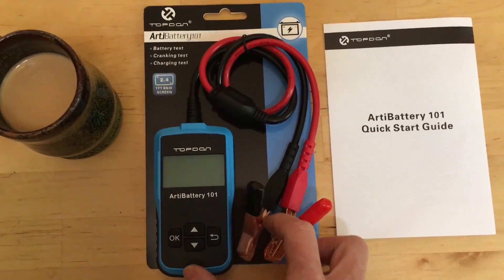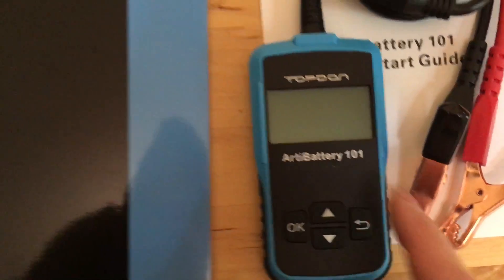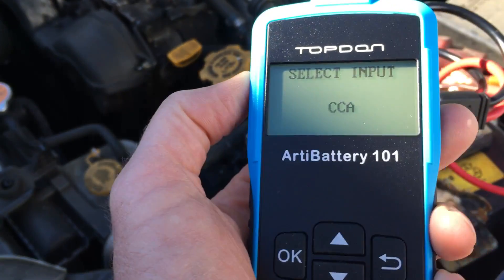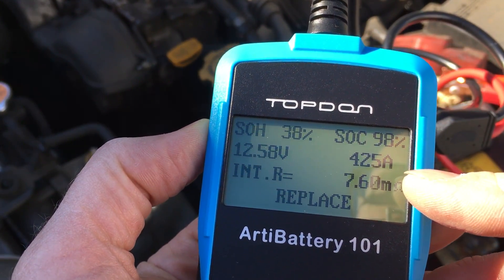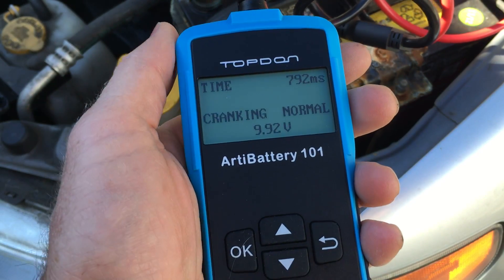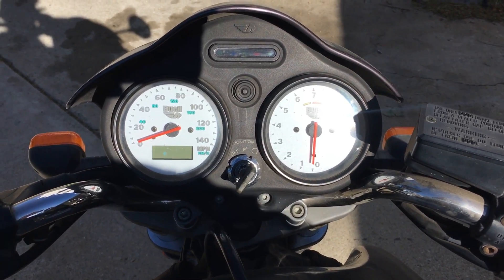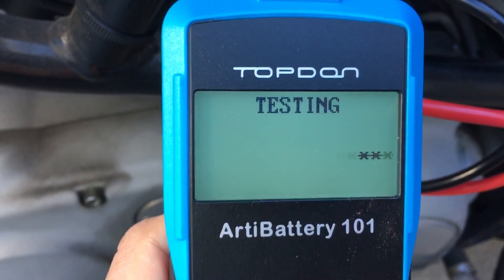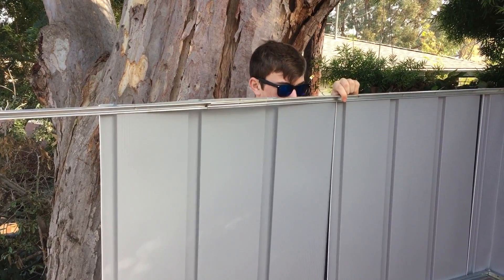Battery Tester Review Topdon ArtiBattery 101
If you need a battery tester so that you can test the health of your battery and also test your car charging system, the Topdon ArtiBattery 101 battery tester is an excellent choice. In this video I show you how to use a battery tester to test the battery in your car or motorcycle. Before you test the battery in your car or motorcycle, you should choose the right type of battery and set the amperage of the battery up in the battery tester, so it knows what it is testing, and after that it will tell you what to do, and it will tell you how healthy your battery is, and if it is able to crank over your car at the proper RPMs, and will also tell you if your car is charging system is making enough voltage to keep your battery charged. Everyone should have a battery tester, so that they know if they need a new car battery or not. Here is where you can get one of these battery testers.